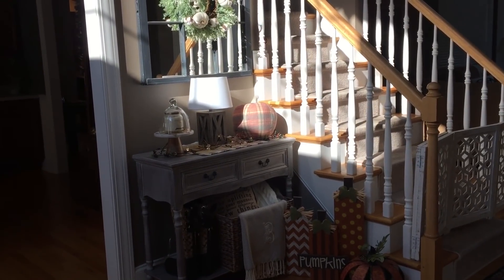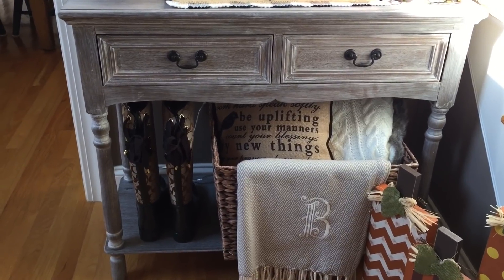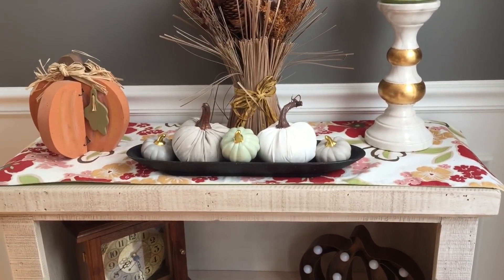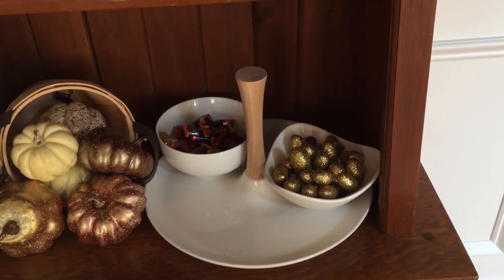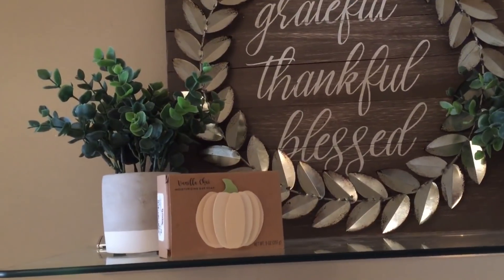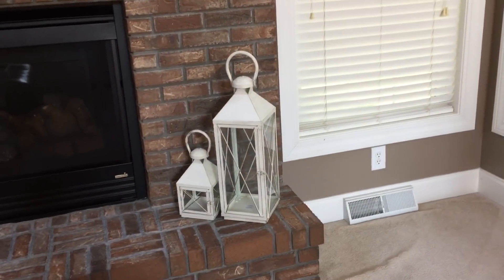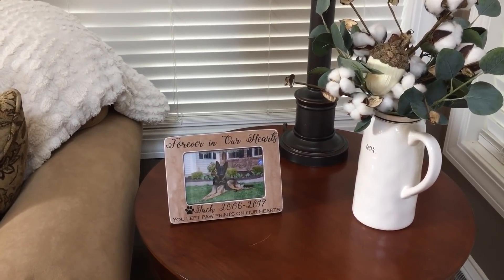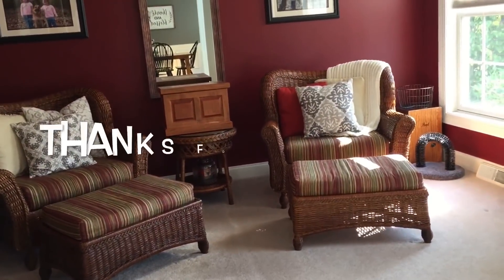2018 FALL HOME TOUR!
Hi everyone.  Thanks for stopping by my channel and watching my 2018 Fall Home Tour!  I always stress so much when it comes to decorating because I always want it to be perfect!  Oh well, this is what it is!